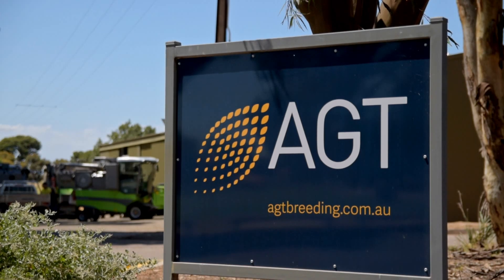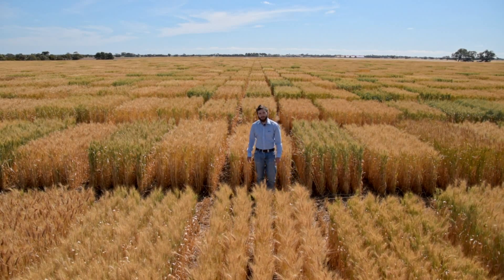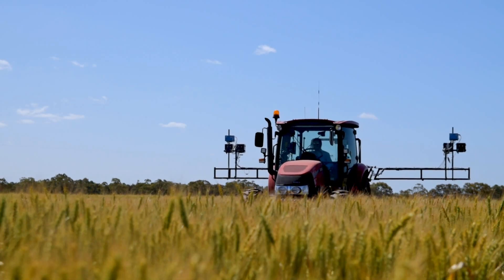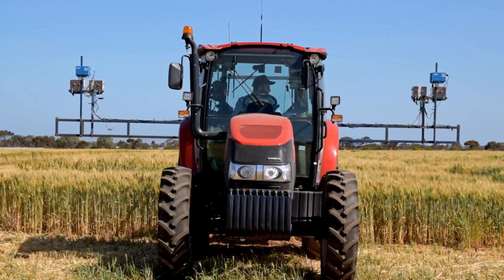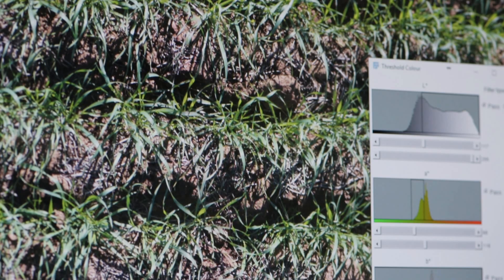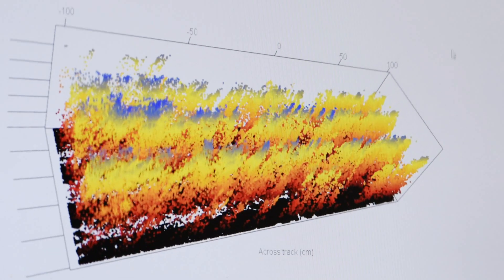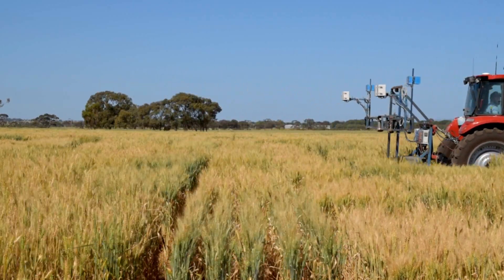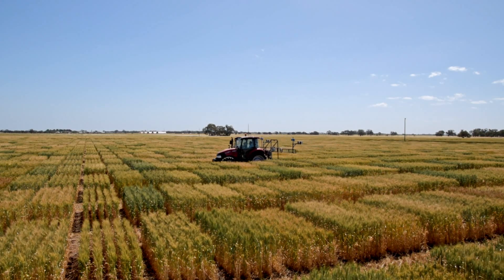Technology For Wheat Breeding - James Walter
James Walter is a PhD student at the University of Adelaide School of Ag, Food and Wine. He is working closely with wheat breeders from Australian Grain Technologies (AGT) to investigate how new technologies like digital cameras, sensors and LiDAR can be used to collect and analyse data from large scale field trials.